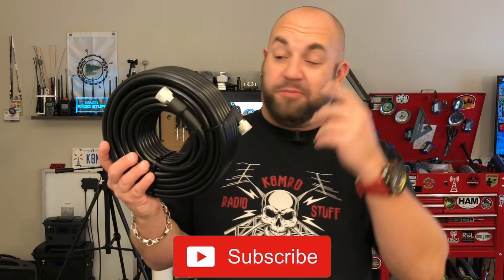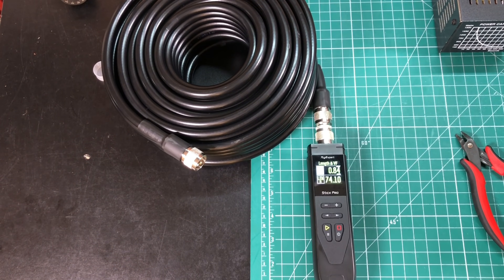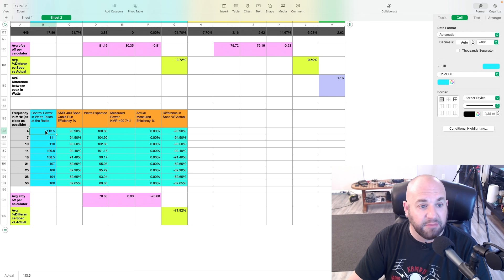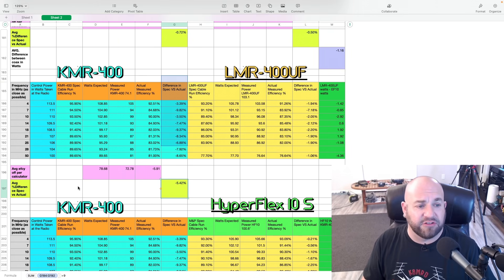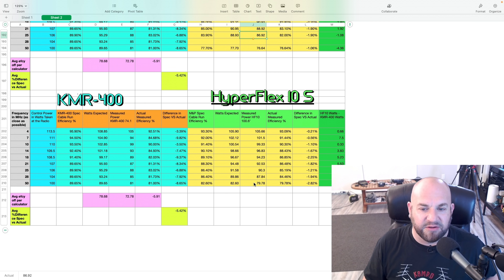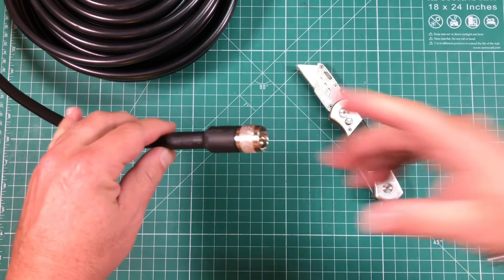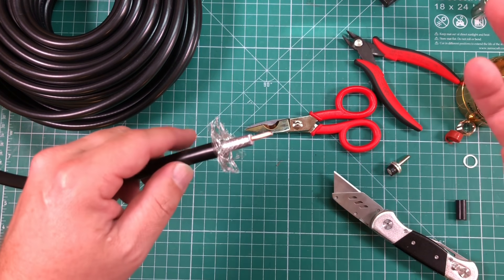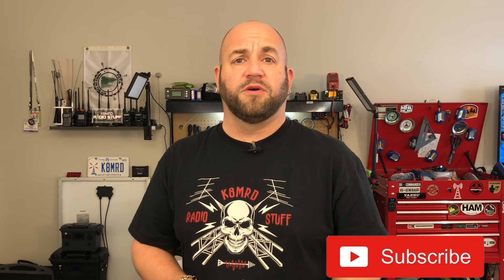I Bought KMR-400 Coax From Amazon | How Bad Can It Be?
Testing out the KMR-400 Coax Performance And Teardown.